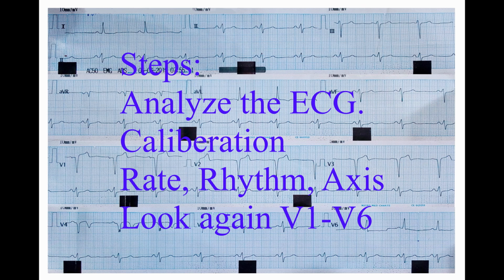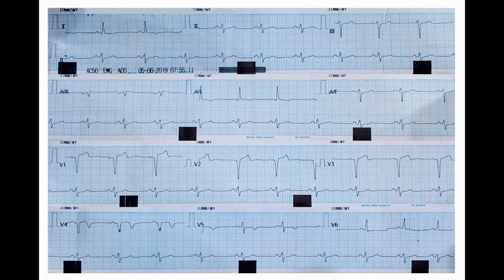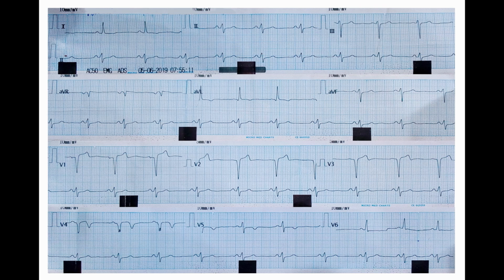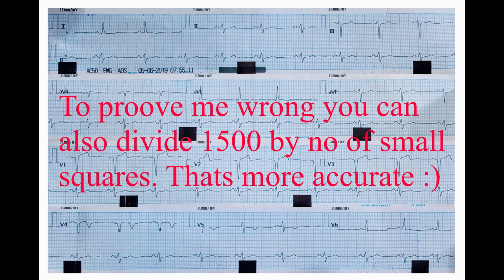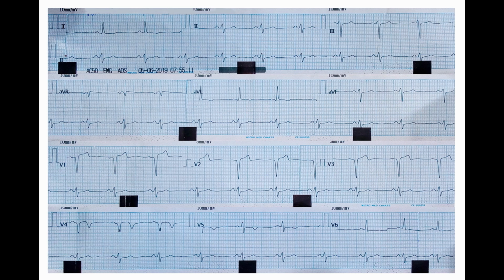Anterior Wall MI and LAHB